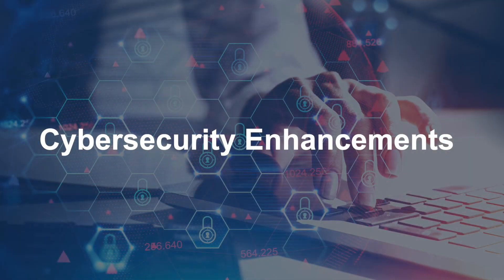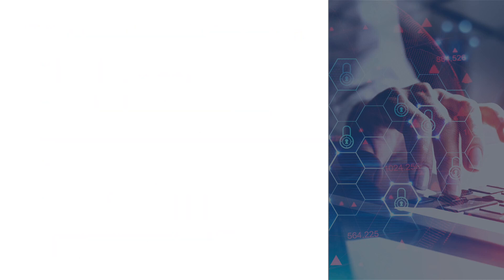Edwards iO Life Safety System Connectivity Enhancements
Equipped with new connectivity capabilities and cybersecurity hardening, iO Life Safety Systems from Edwards sets the standard for small building life safety. With control panels, devices and accessories engineered to work in unison, it functions as a single system for a seamless user experience.

For the latest fire and life safety news and product information, please and follow "Edwards Fire Safety" on social media.